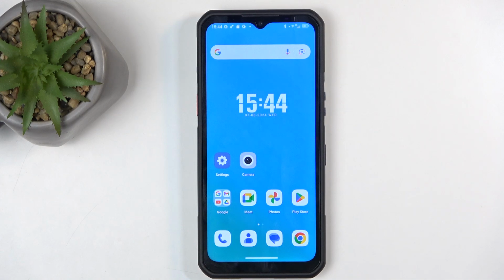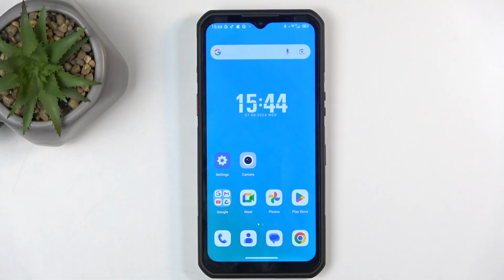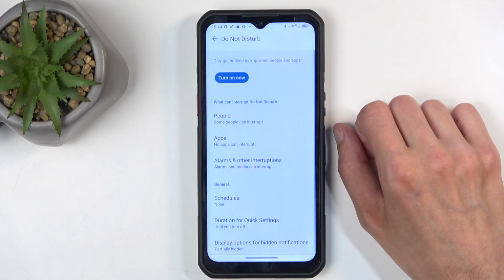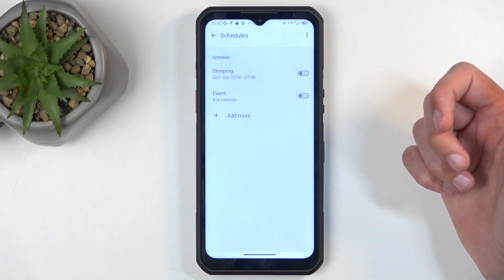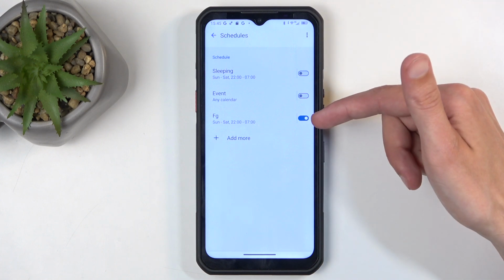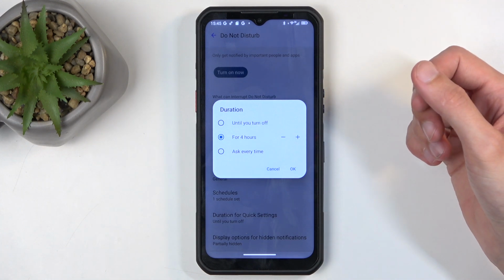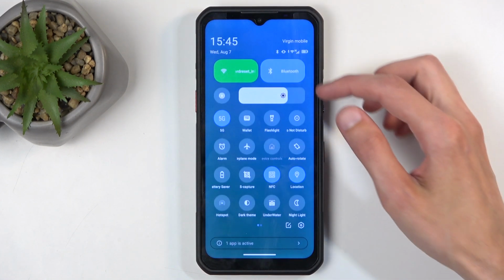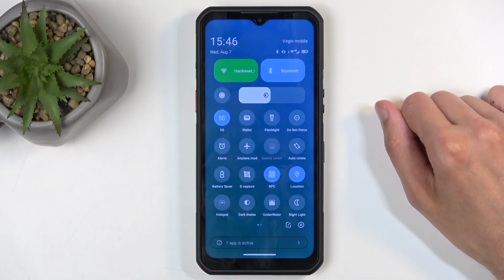How to Activate DND Mode on OUKITEL WP35 - Turn on Do Not Disturb Mode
Need some peace and quiet? This tutorial will show you how to activate Do Not Disturb (DND) mode on your OUKITEL WP35. Whether you're in a meeting or just want some uninterrupted time, DND mode will silence notifications and calls. Let's get started!

How to Activate DND Mode on OUKITEL WP35? How to Turn on Do Not Disturb on OUKITEL WP35? How to Silence Your Phone on OUKITEL WP35?